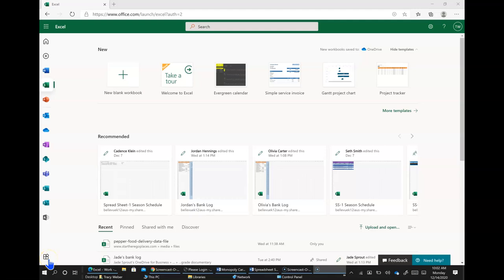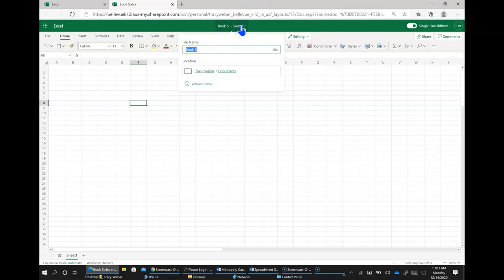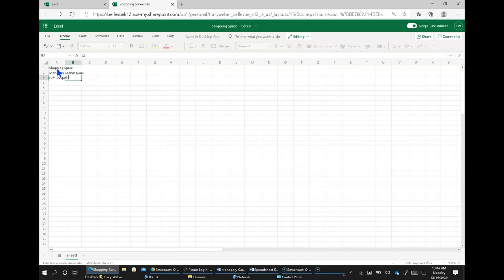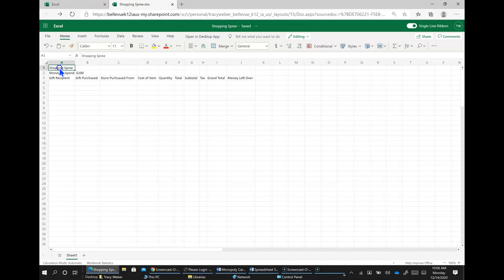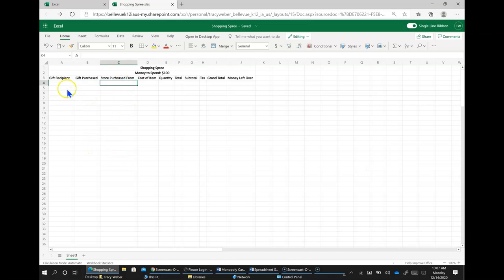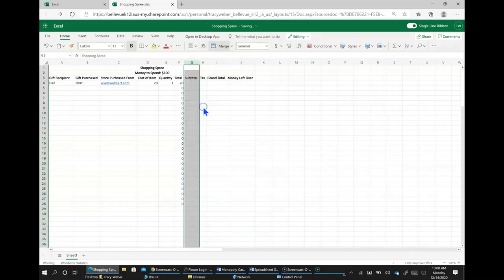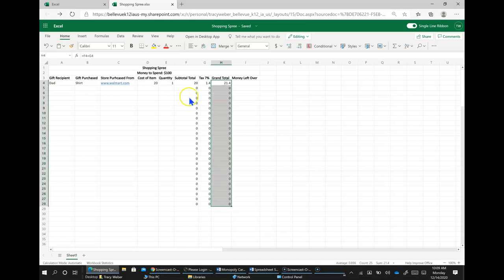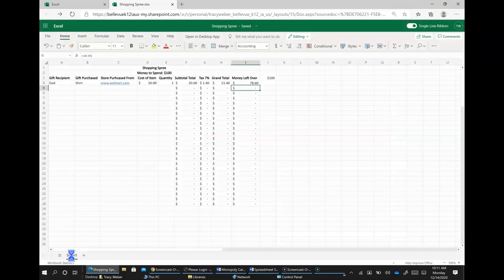7th Grade Shopping Spree